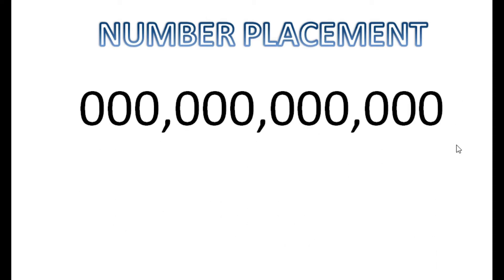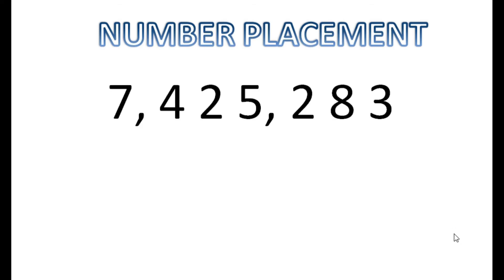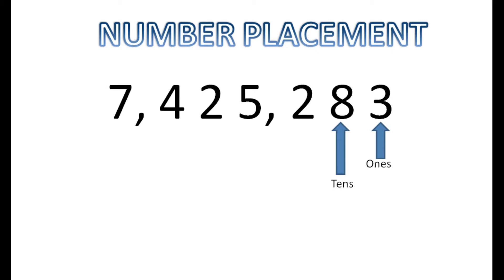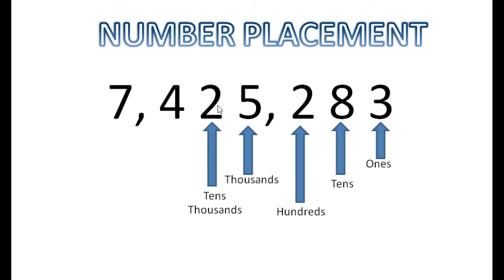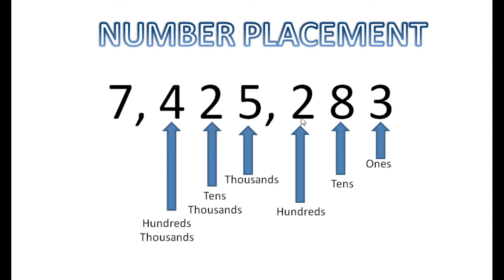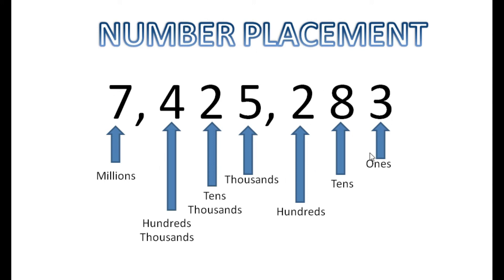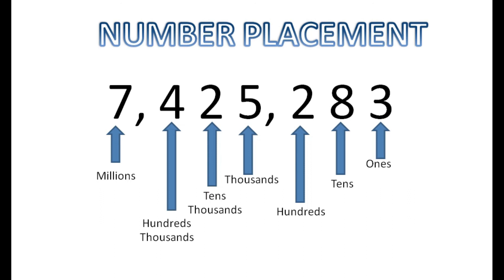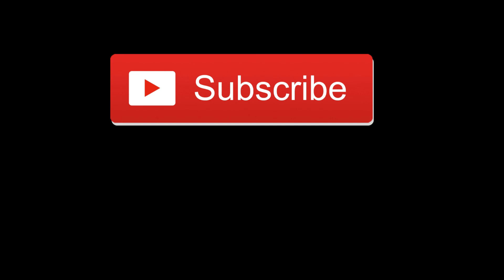Number Placement / Place Value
This video is part of a series of Early Learning this will start doing for those who are doing Virtual Schooling and who may be back in school during this uncertain times.  If this video helps or any in this upcoming series please let us know with a like and a share.